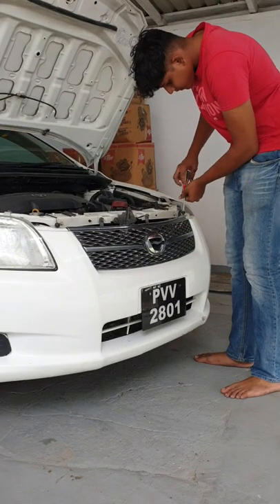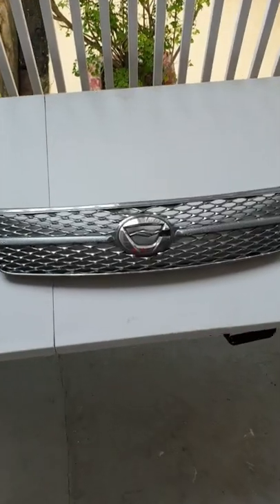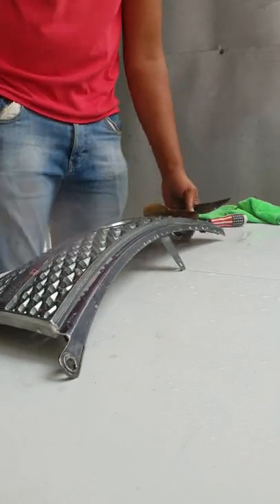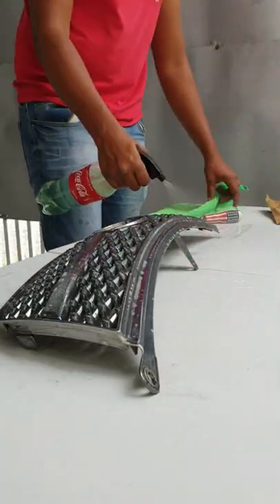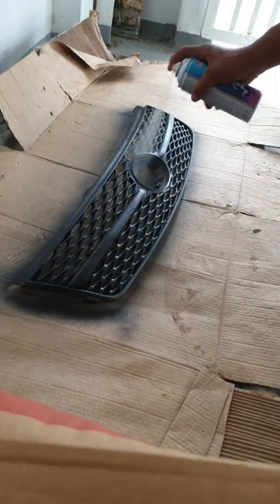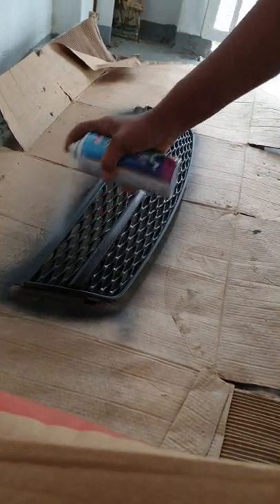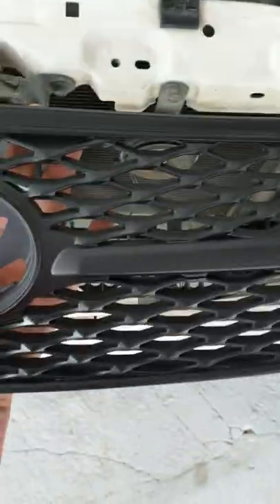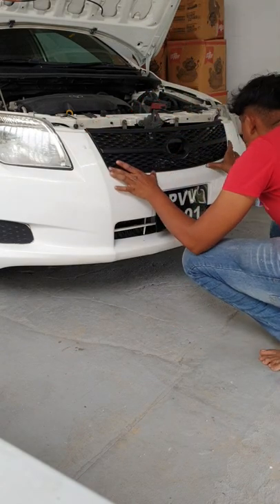how to spray front grill black